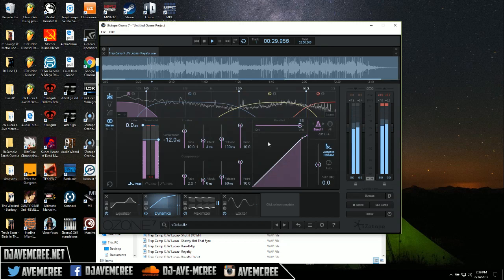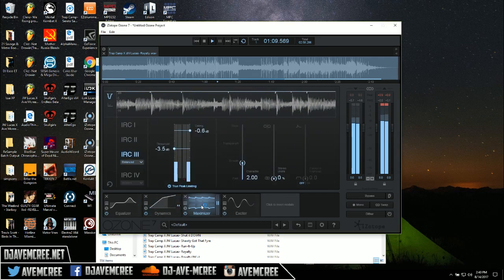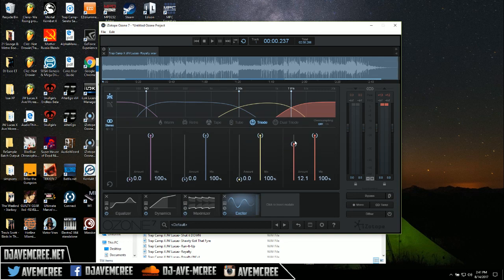Before You Buy Izotope Ozone 7 Watch This Video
Great Deal here (Until August 31, 2017)